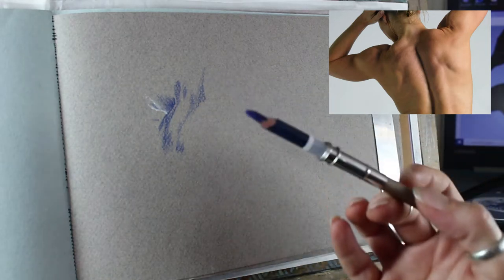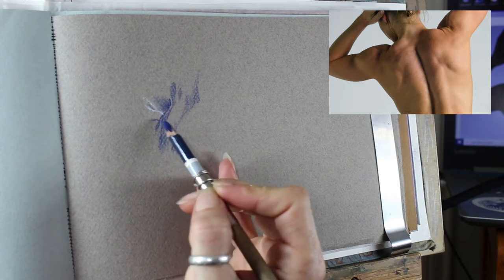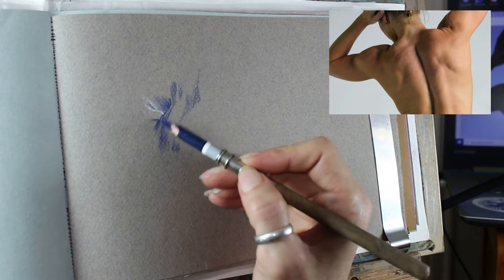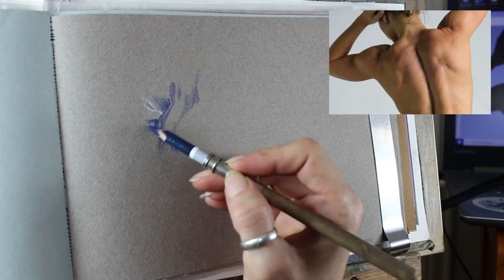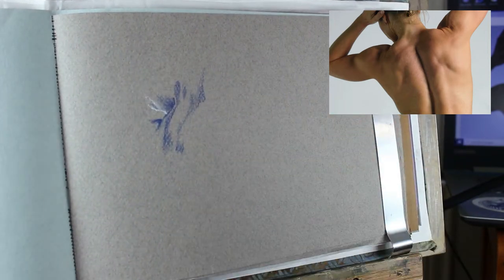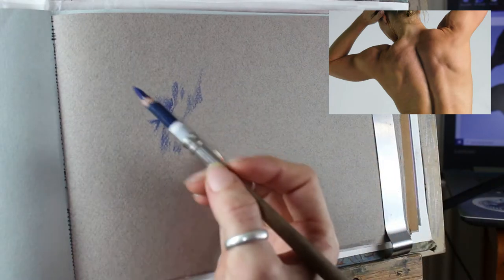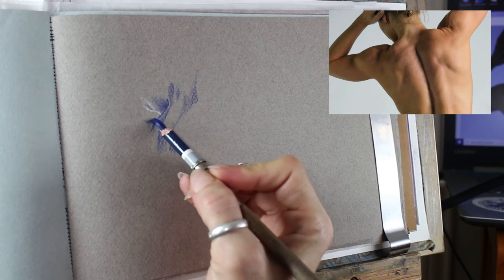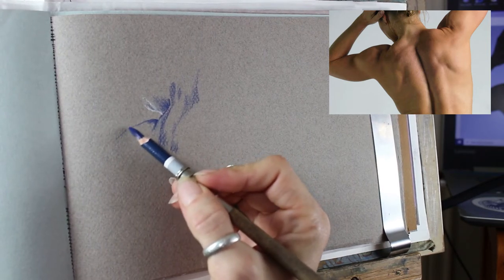Real Time Figure Drawing Demo (since my last one got deleted!)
Aloha friends! Today I'm bringing you a real time figure drawing demo as part of my 30 Day Figure Drawing Challenge, which I tried to do live week before last but YT deleted it almost as soon as I was finished - I think because my drawing reference photo was viewable (even though I thought it was a 'safe' one!).

Anyway, this one is far more concise since I did edit out little things like erasing mistakes and swapping out materials, plus this figure is only a back so it is ok to share my reference photo.

If you would like more info on getting your own handmade-with-love toned (or white) paper sketchbook pop over here to be kept in the loop for my next sketchbook release

Materials I use to draw (any purchase through my special links helps my channel at no cost to you so thank you!):

🎶ᴍᴜsɪᴄ
Cambodia Rain by SINY
Daffodils by Guustavv
Peppermint by Dylan Sitts
Snake Plant by Jobii
Balance, Kid by Justnormal
Monday Matinee by Justnormal
Stilm in My Heart by Henyao